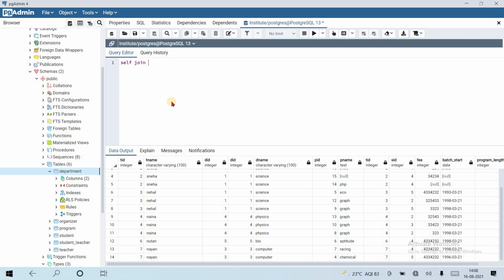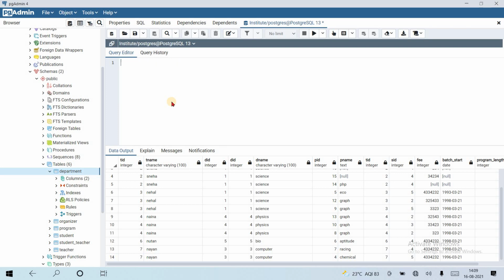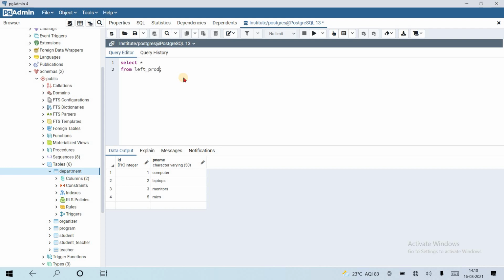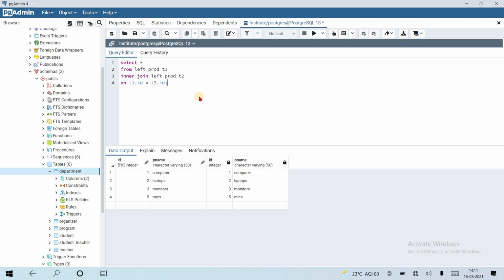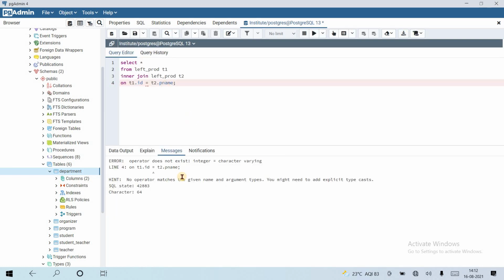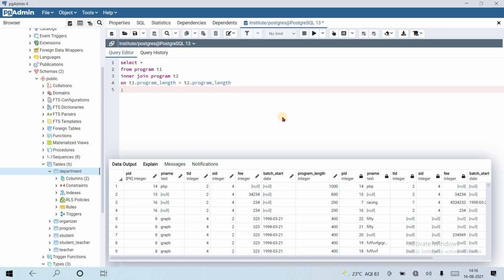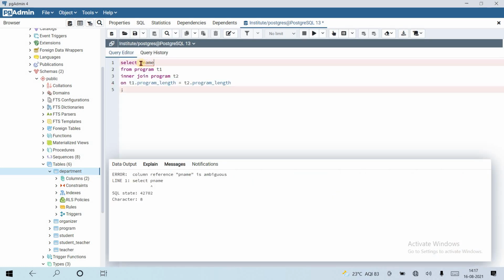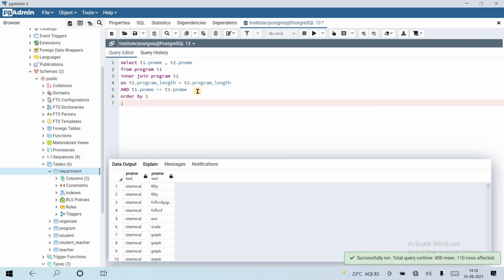115 self join and cross join